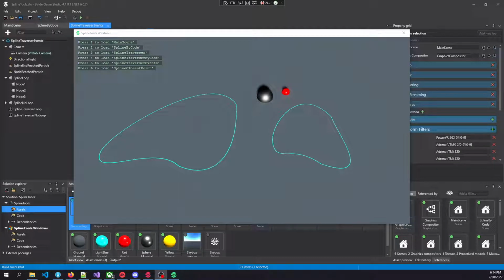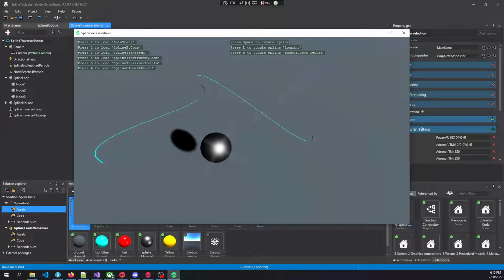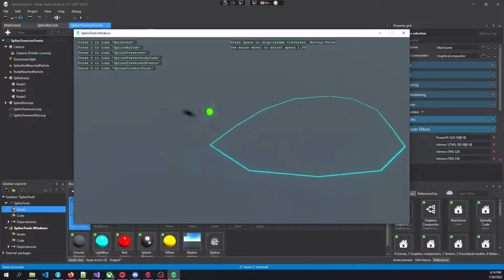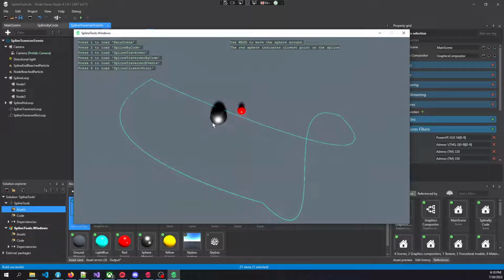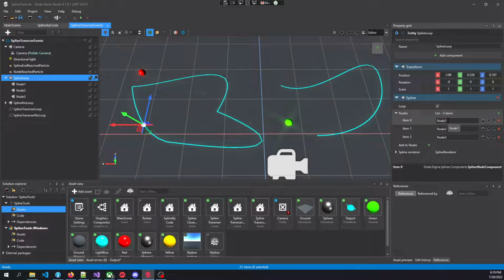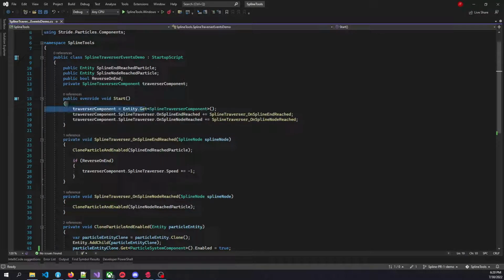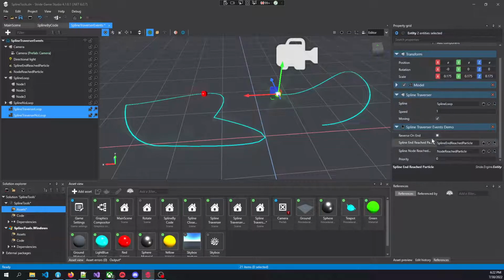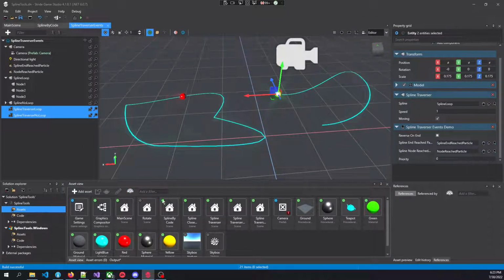Stride devlog #7 | Spline updates and traversers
It has been more than half a year since I worked on this, but I have fixed various bugs, added features and made some interesting demo scenes for splines.
Right now there is support for editor and runtime spline creation. Splines can be visualised with a spline renderer. Splines can be created entirely through code or by using the editor. The spline traverser component allows objects to traverse the spline. Supporting both forward and backwards movement.
Todo: rotational movement and physics movement for traverser. SplineMeshComponent to support roads, pipes and custom models.